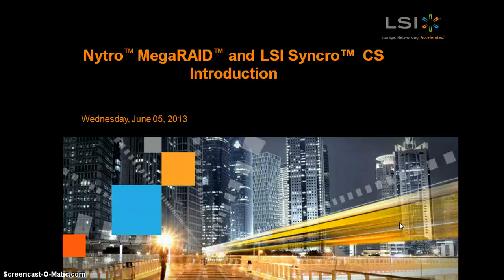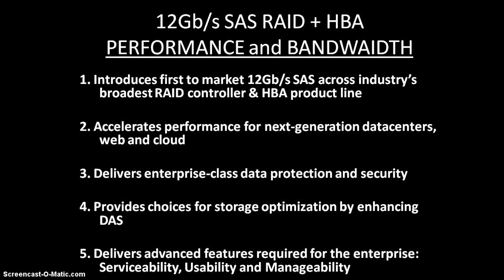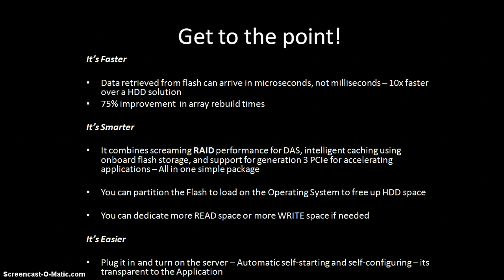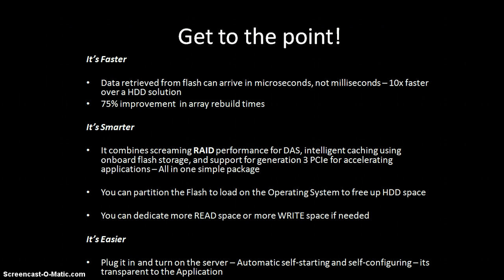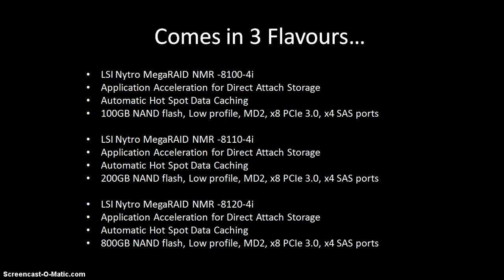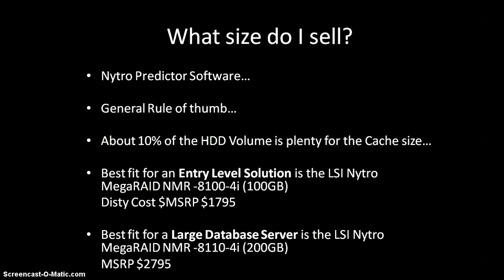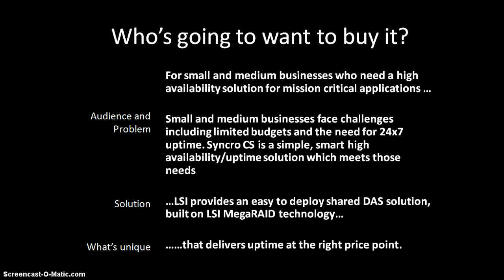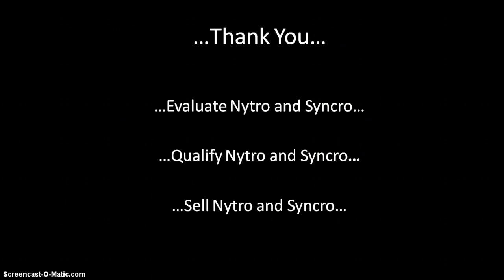Nytro MegaRAID and LSI Syncro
Nytro MegaRAID and LSI Syncro Introduction. PCIe Flash and High Availability Solutions.